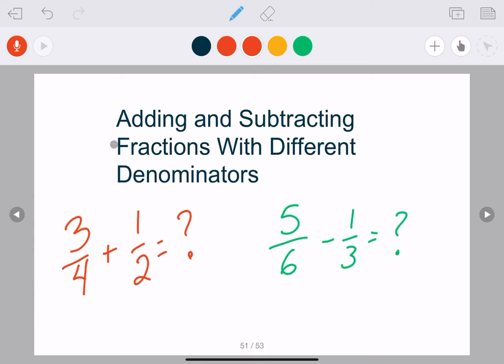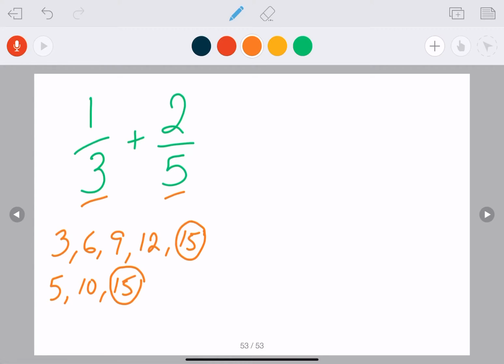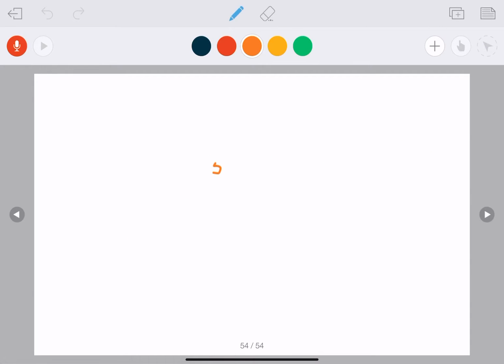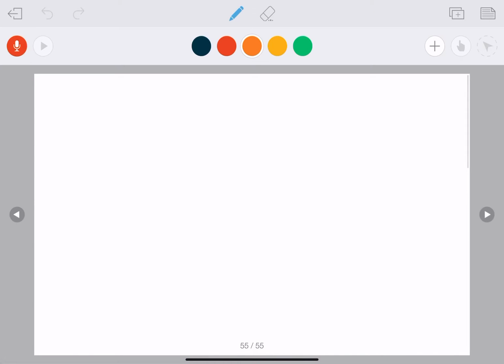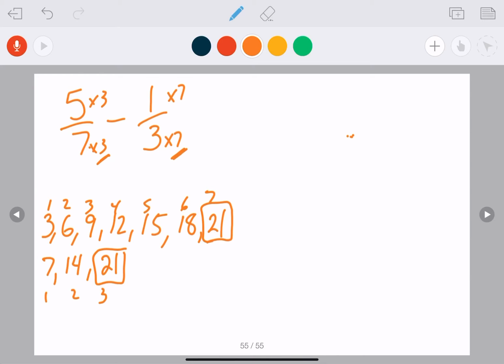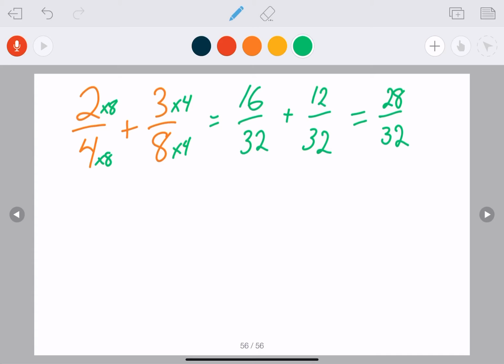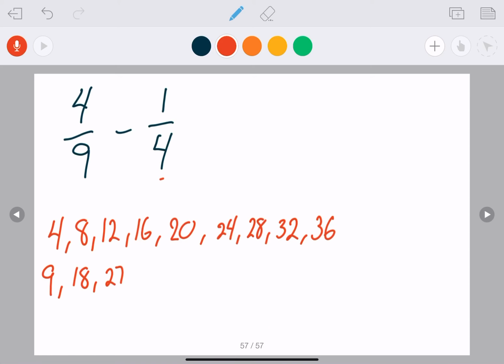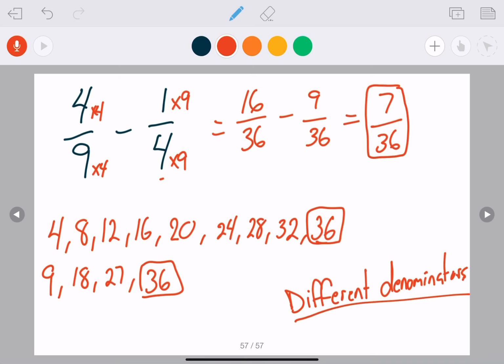Adding and Subtracting Fractions with Different Denominators